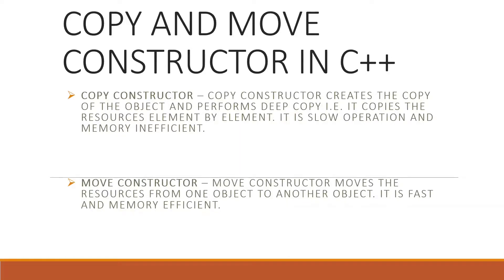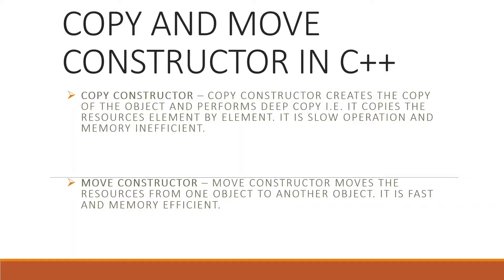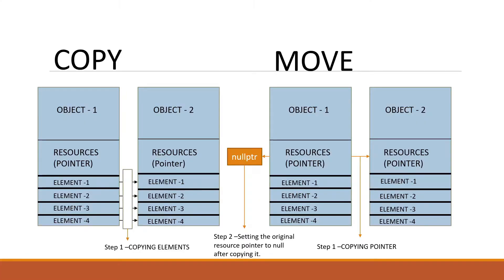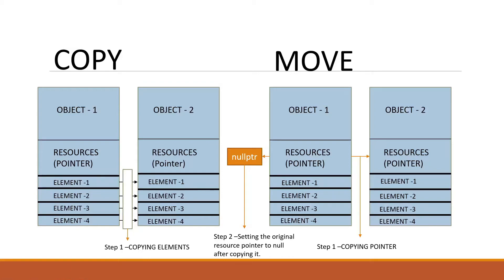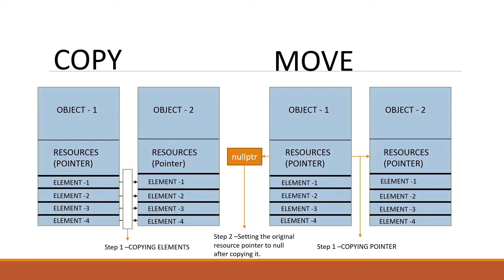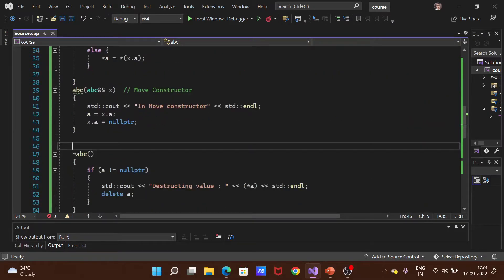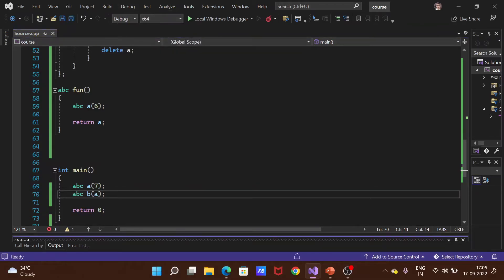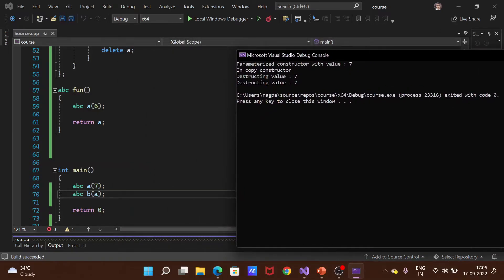Copy and Move Constructors | C++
In this video, I've explained about copy and move constructors in C++ and give a brief demo at the end of the video.